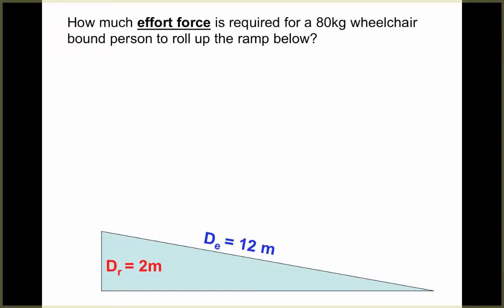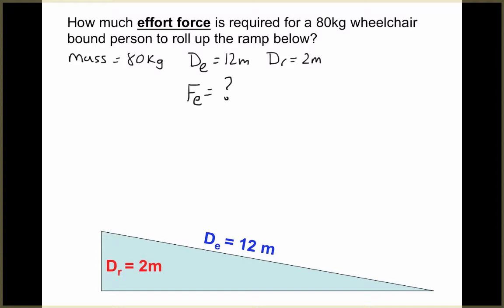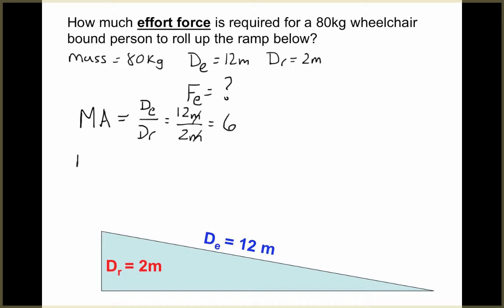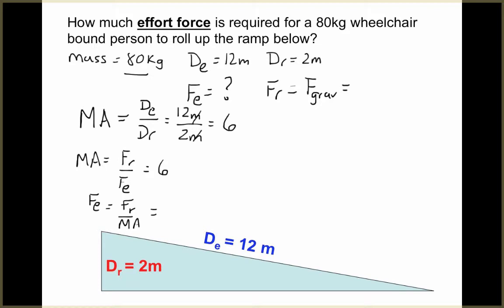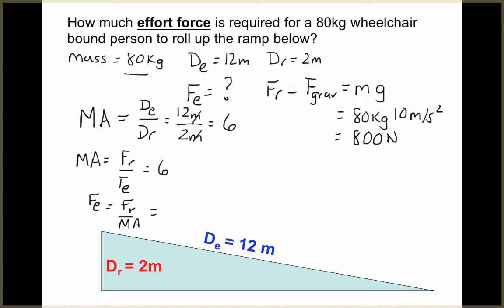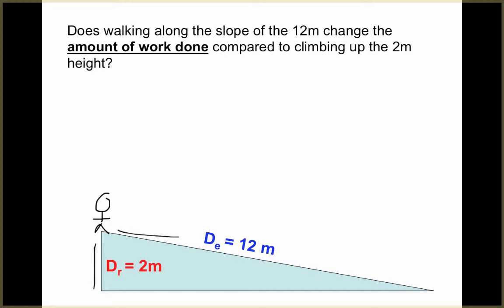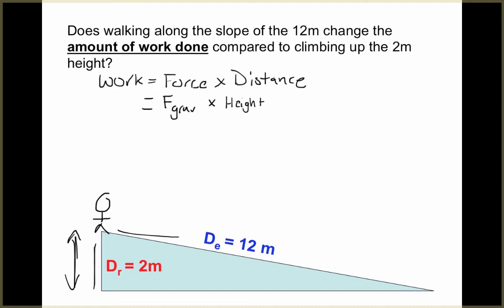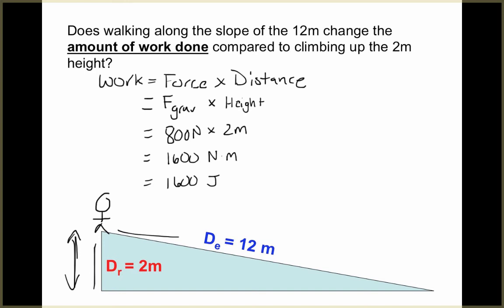SimpleMachines_IC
Explanation of Simple Machines In Class Activity

Table of Contents:

00:00 - How much effort force is required for a 80kg wheelchair bound person to roll up the ramp below?
03:49 - Does walking along the slope of the 12m change the amount of work done compared to climbing up the 2m height?